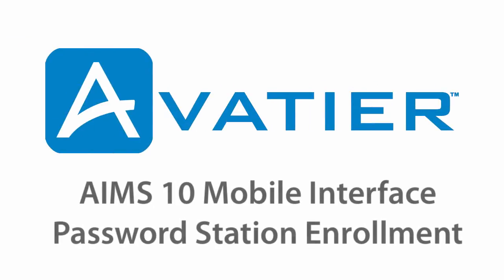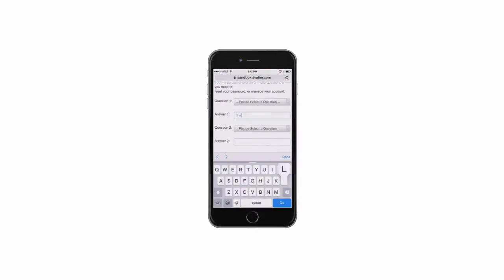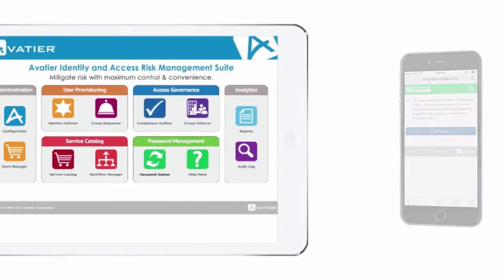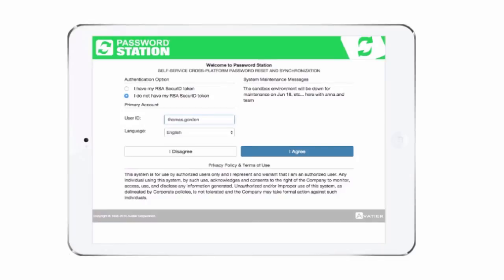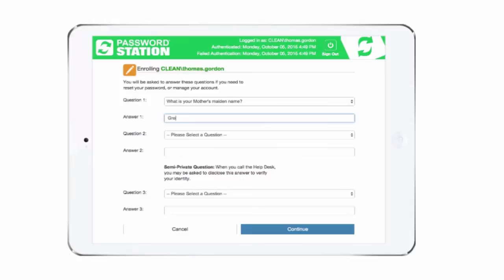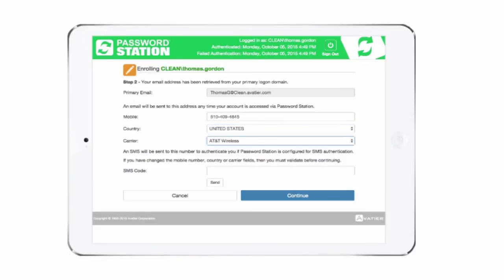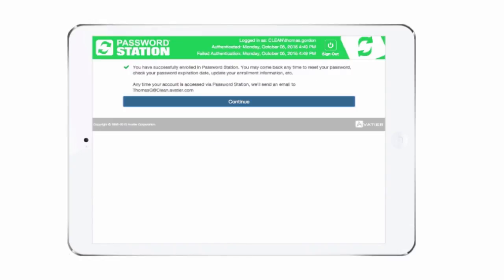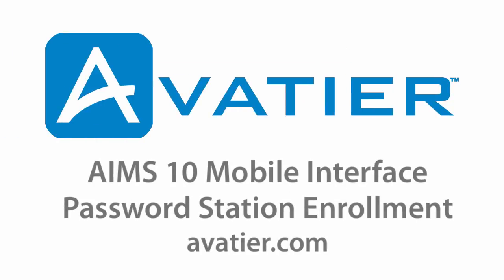Avatier AIMS 10 Mobile Identity Management and Password Station Enrollment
The Avatier Identity Management Suite, AIMS 10, features a modern UI and responsive interface. With our user-centric self-service password manager now mobile, you can reset passwords and unlock accounts from virtually any device. Built upon a "mobile first" architecture, it renders in portrait as well as landscape on a smart phone, tablet, laptop and desktop computer. AIMS 10 makes

Password Station enrollment easy and more secure by adding questions and SMS authentication. To get started, enter a User ID. Then, follow the enrollment steps to Continue. Enter your enterprise network password. Select your security challenge questions from the list. Provide your answers and Continue to the next step. When multifactor security is enabled, enter your Mobile Number, Country and Carrier. Select Send to request a SMS Authentication Code. Enter the code after you receive it and Continue. For Password Station's phone interface, enter the PIN number you'll use for access. Once you're enrolled, you can reset forgotten passwords, unlock frozen accounts, test a password's strength, and update your enrollment information.

With AIMS 10, enterprise password management just got even easier. For more on AIMS 10, Password Station and mobile identity management, visit avatier.com.